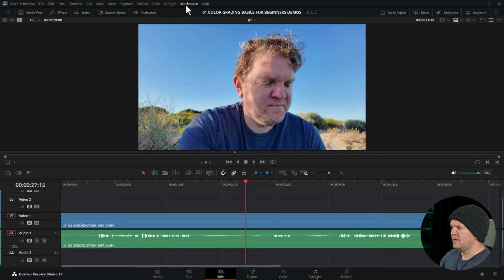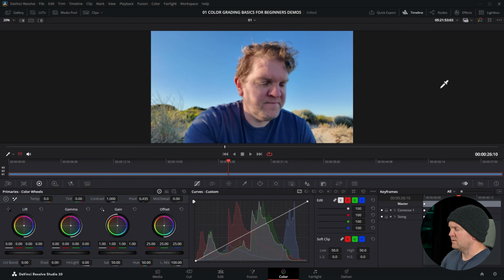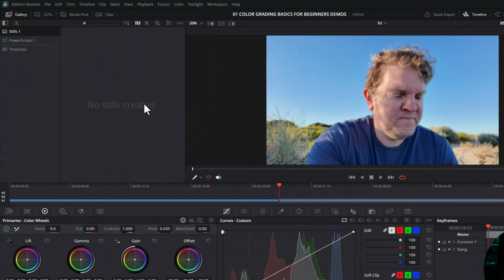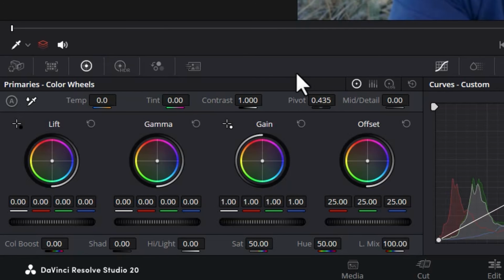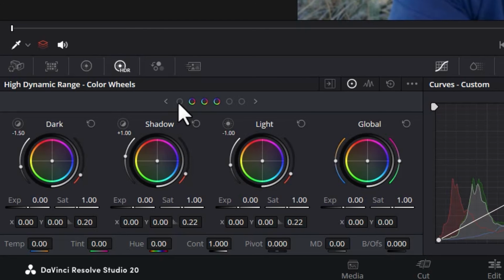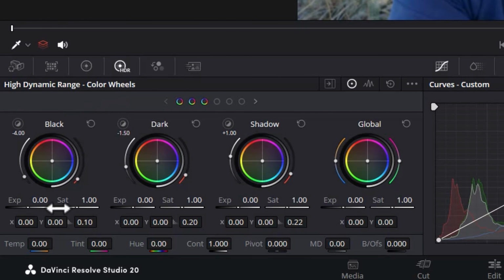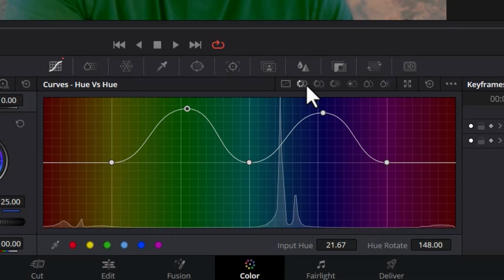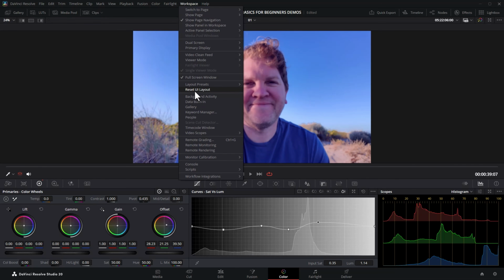DaVinci Resolve Color Page Overview for Beginners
Learn about the color grading page in DaVinci Resolve and what all the different parts of it are for.